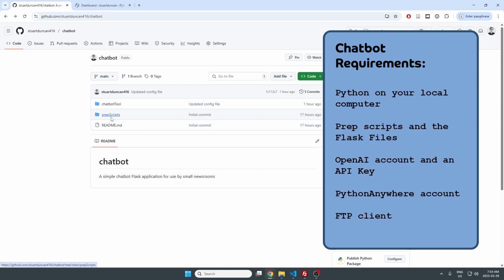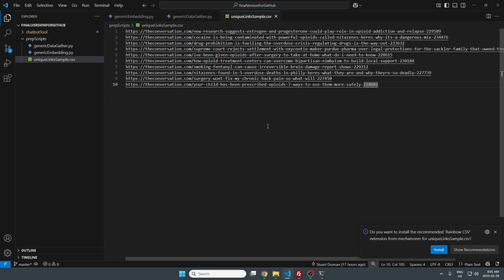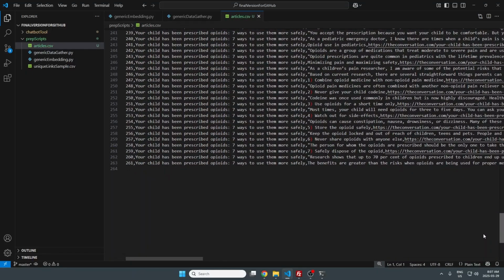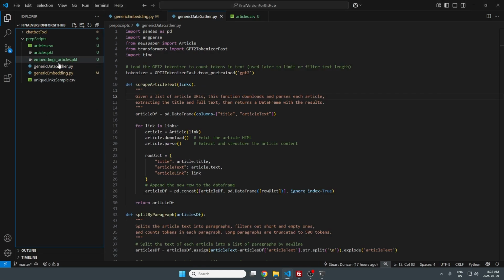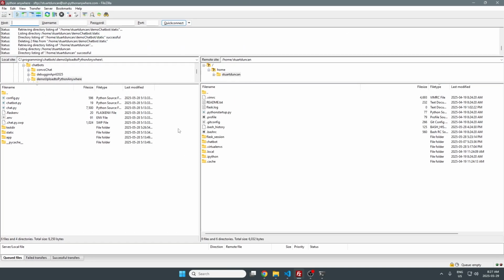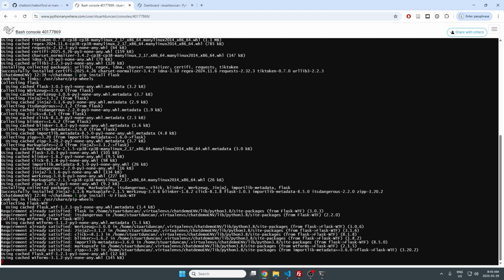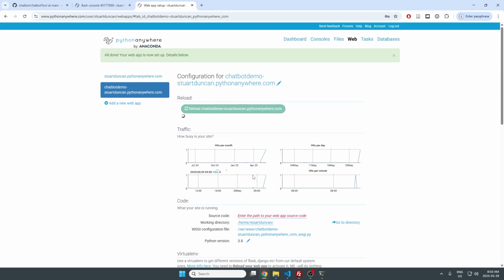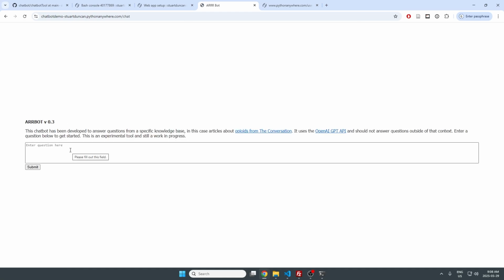How to Deploy a Newsroom Chatbot Built with OpenAI and Flask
In this step-by-step tutorial, you'll learn how to set up ARRRBot a generative AI-powered chatbot using Python, Flask, and the OpenAI API — designed specifically for small newsrooms and journalism-focused applications.

This video is ideal for journalists, researchers, or developers looking to create low-cost, source-aware AI chatbots that minimize hallucinations and focus on trusted, article-based information.